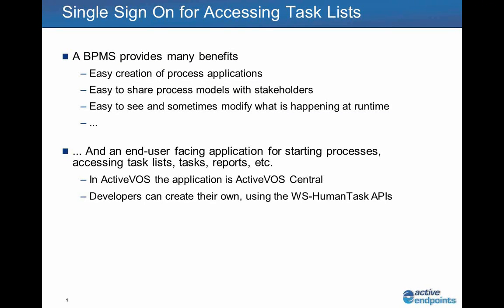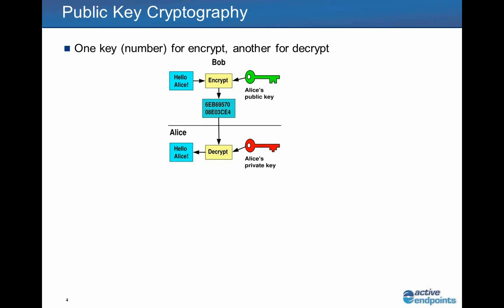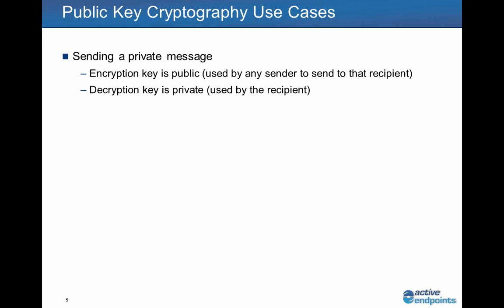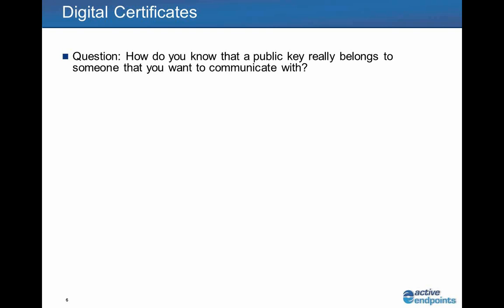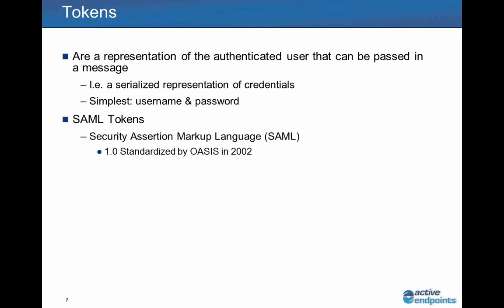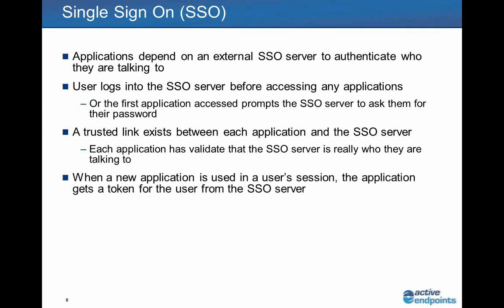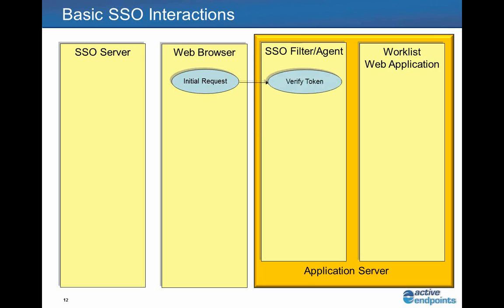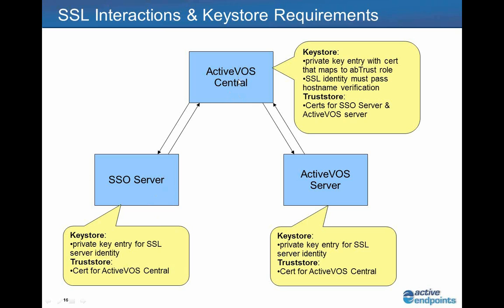ActiveVOS: Single Sign On for Accessing Task Lists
This video is about Single Sign On for Accessing Task Lists.